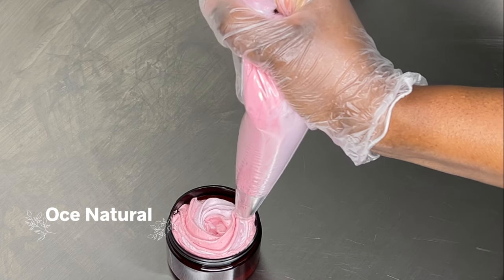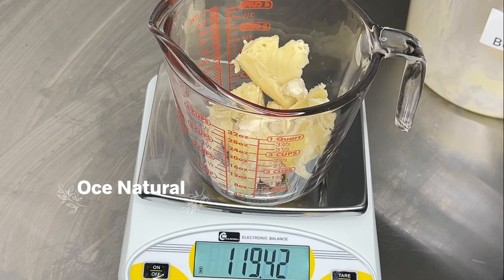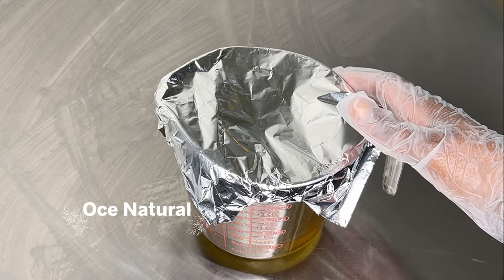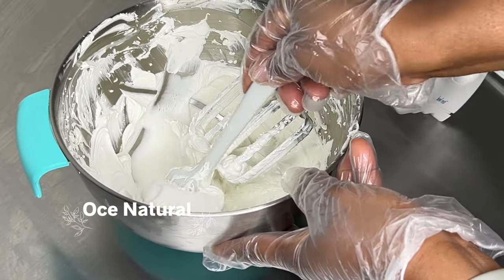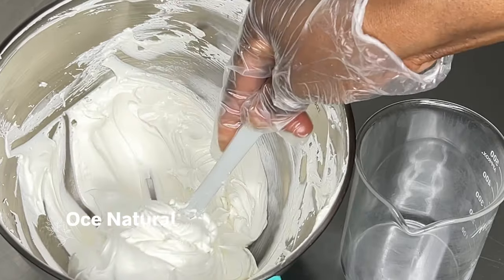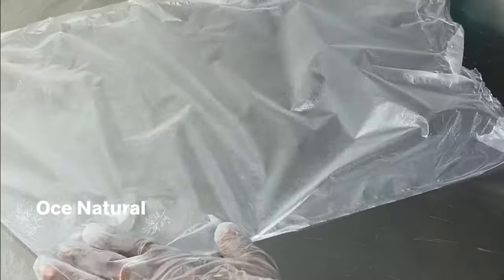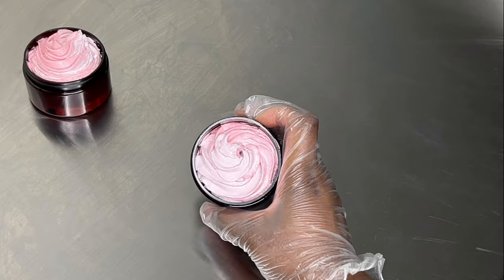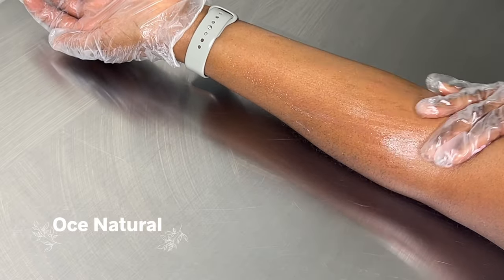DIY: Make A Moisturizing Whipped Body Butter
Welcome back! Thanks for stopping by. I want to share how to make this DIY moisturizing whipped body butter. I hope you find my process helpful

Where to Purchase Items
Stand Mixer
Hand mixer
Reusable piping bag
GLAD press and seal
Piping tip

EQUIPMENT (I use in my videos):
Digital scale (0.01g precision)
Apera Ph meter
Cheaper Apera Ph meter
Other Ph meter
Ph test strips
Digital pocket scale
Large KD scale
Glass beakers
Immersion/stick blender
Small mixing whisk
Temperature gun

I do not allow any duplications, editing, or usage of any of my videos for common or commercial/profitable use. You may share them and credit my work, but you can not impersonate me or place my videos on a separate channel for profit or to be monetized without my consent.
**I am not a professional and I share all my content for fun and to show my process for making skin/hair care products will not be held responsible for any information given or taken. I make every effort to provide the most accurate information that I can provide. Let's stay safe and follow due diligence.